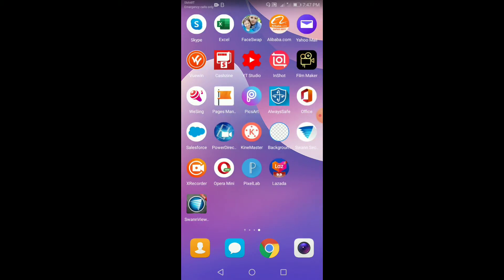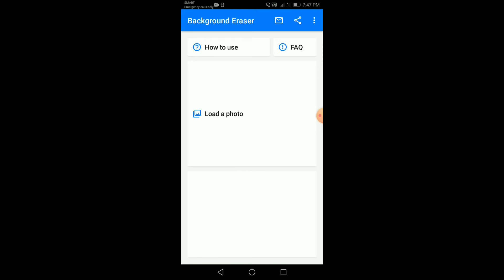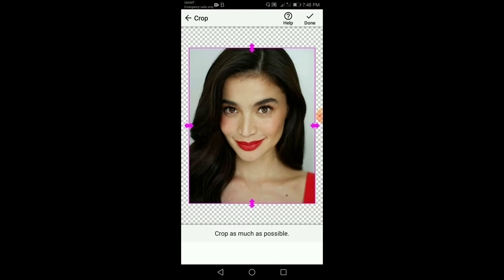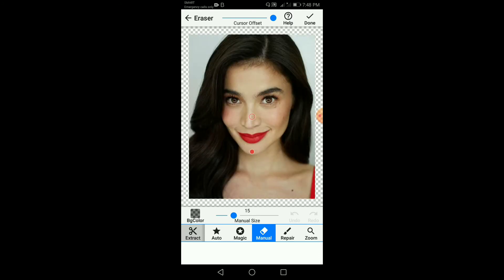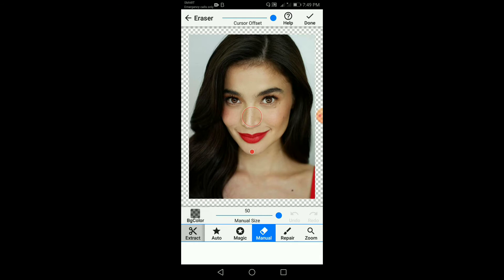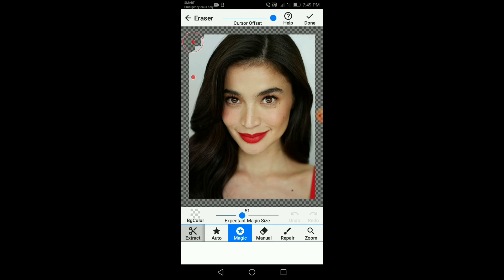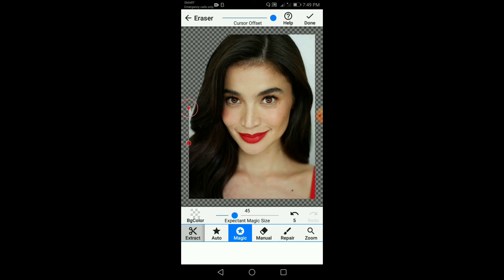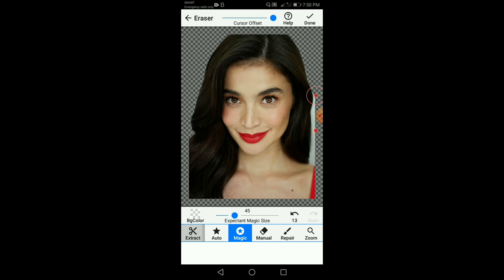HOW TO ERASE BACKGROUND FROM PICTURE (TUTORIAL VIDEO)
This tutorial video will help you how to erase background from picture. This background eraser app is one of the app I use in making thumbmail for my YouTube videos.